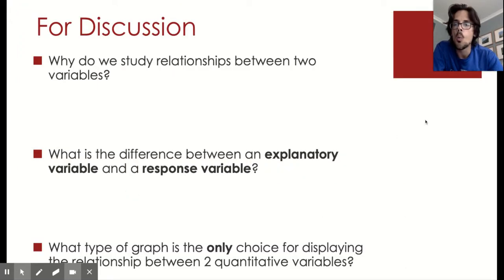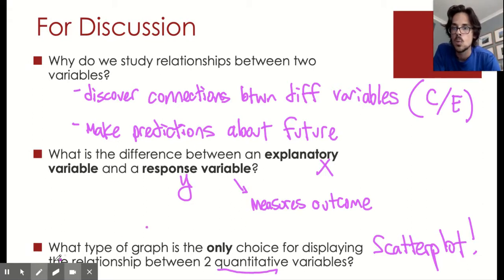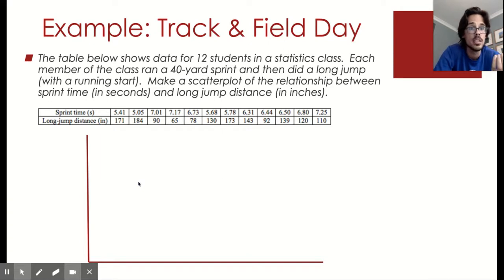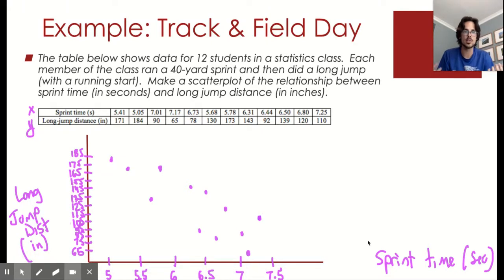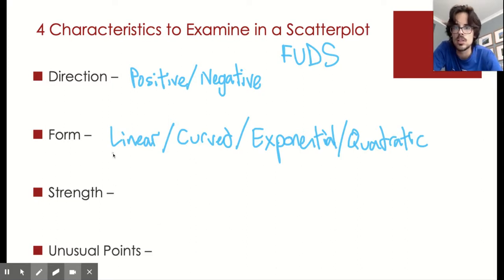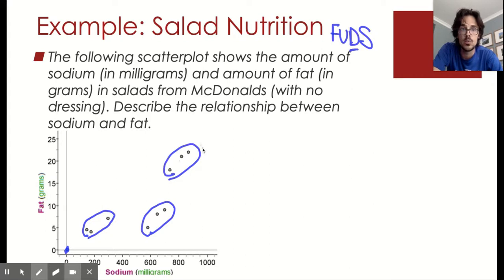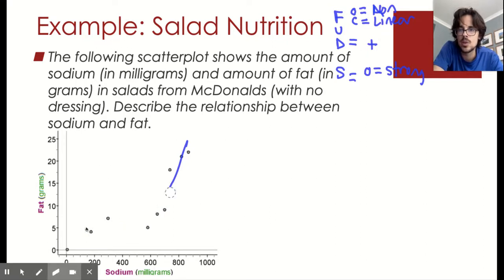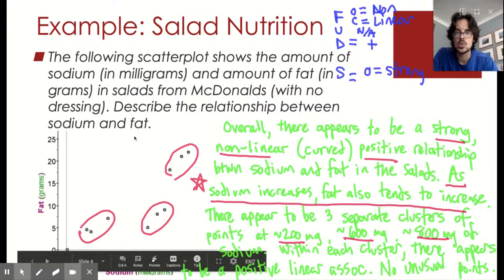3.1a - Intro to Scatterplots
Making and describing scatterplots for two quantitative variables